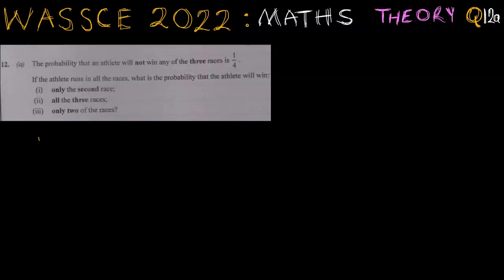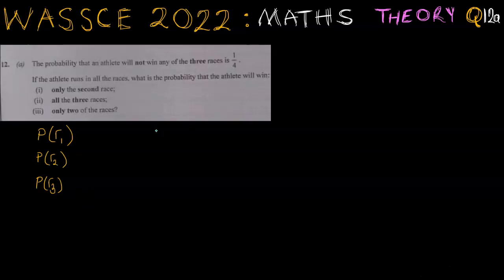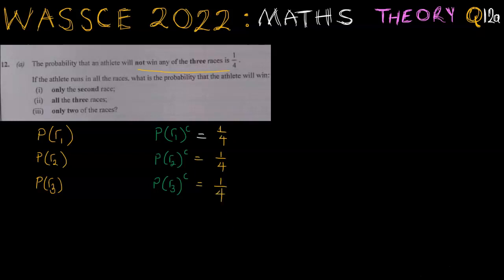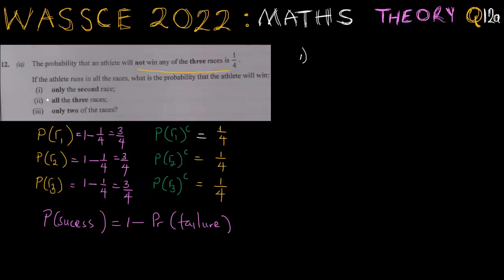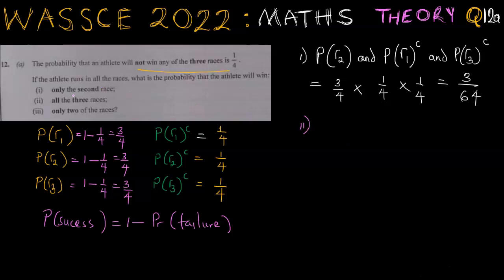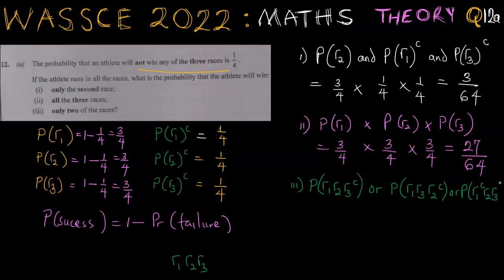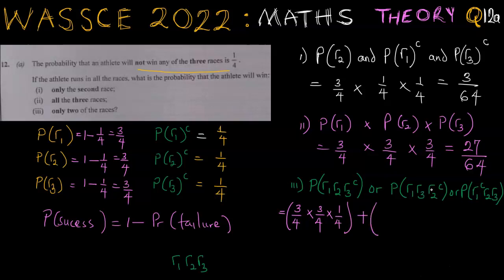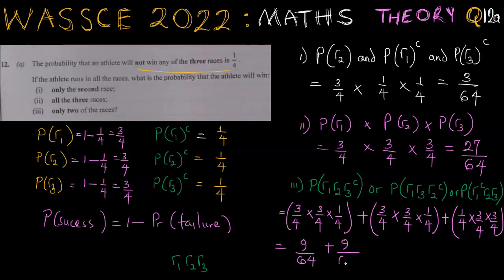Q12a_Theory | WASSCE (WAEC) 2022 | Probability